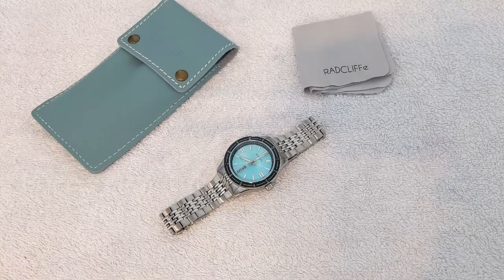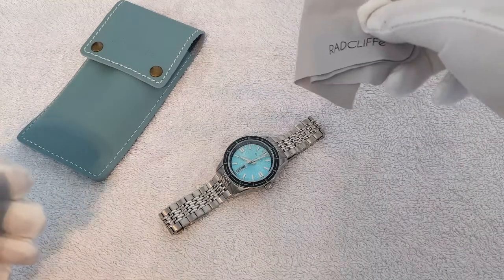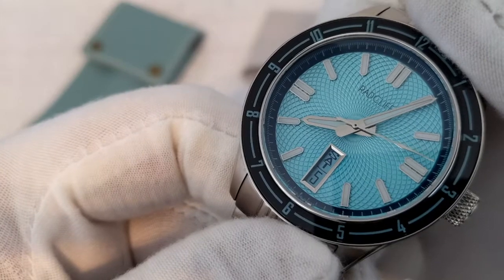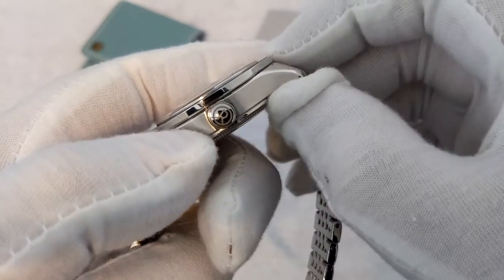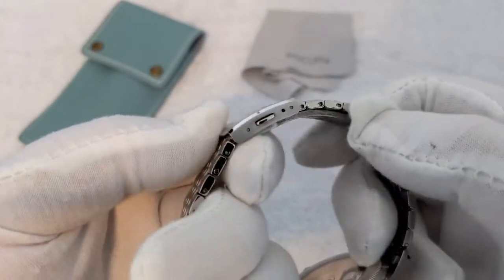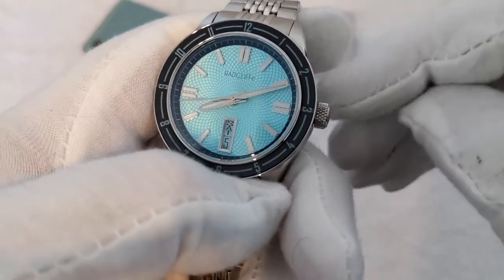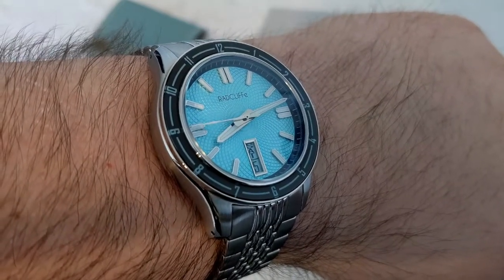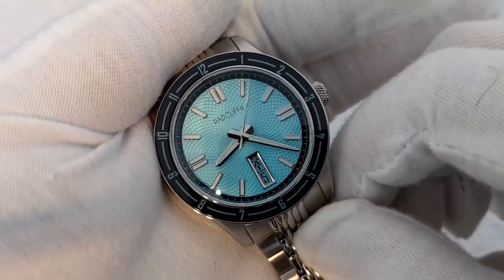Radcliffe Signature Automatic Watch - Simply excellent!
Hope you enjoy this look at a superb watch from Radcliffe.  The link below will take you to Salmon dial variation that has limited quantities remaining at time of uploading this video.